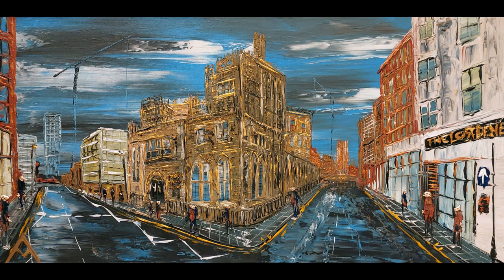John Rylands Library Manchester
John Rylands Library Manchester a painting and story by Andrew Alan Matthews  andrewalanmatthews.co.uk